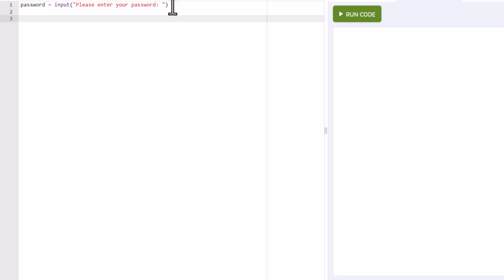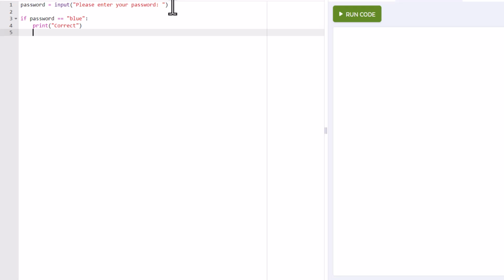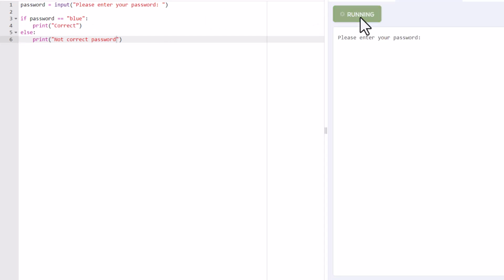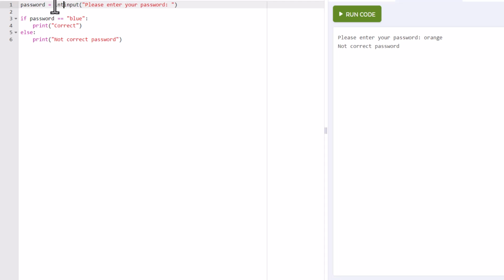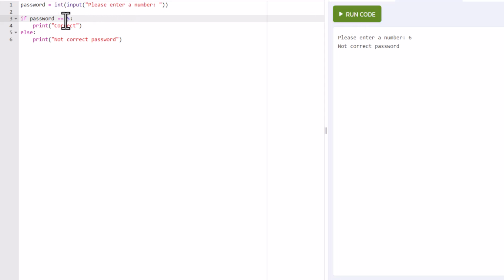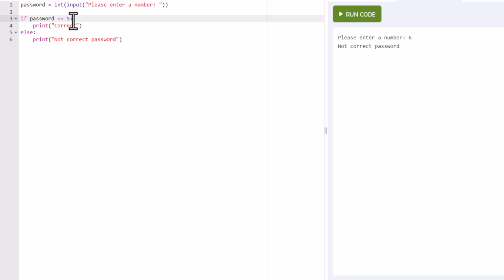Python Tutorial: If Else Statements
Learn how to use if-else statements in Python to add logic and control flow to your programs. This tutorial covers the basics of conditional statements, including syntax and practical examples. Perfect for beginners looking to enhance their programming skills.